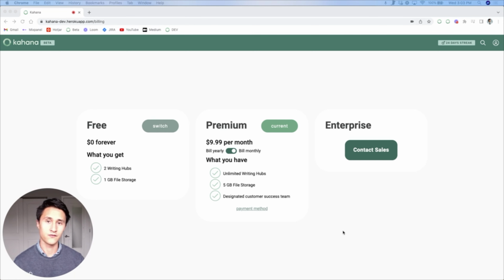How storage works | Kahana Academy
This video covers how storage works in Kahana, the differences in storage based on your plan, how to get custom storage, plus more! - EP 5 (Kahana Academy)

Music credits

Aviate · Lazlow · ØDYSSEE · Adam Laszlo · Louis Le Clerk · Lazlow · ØDYSSEE · Lazlow · ØDYSSEE

Aviate